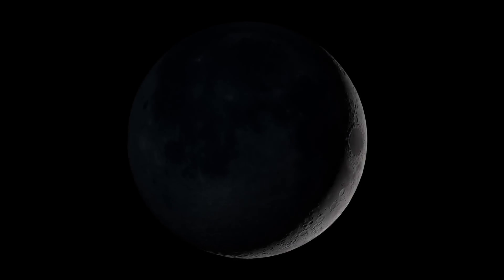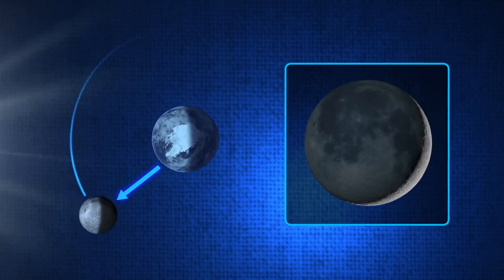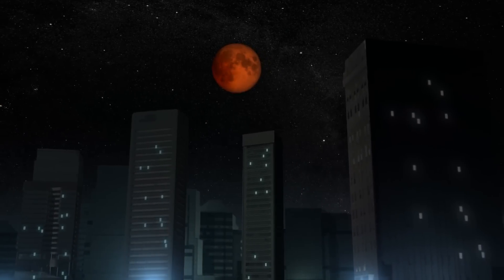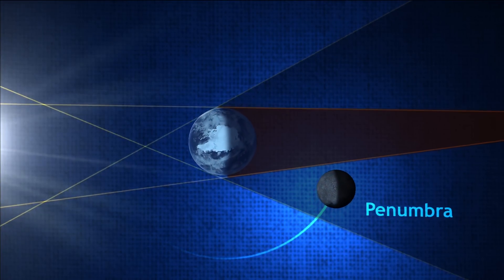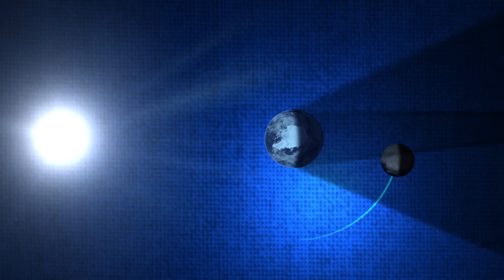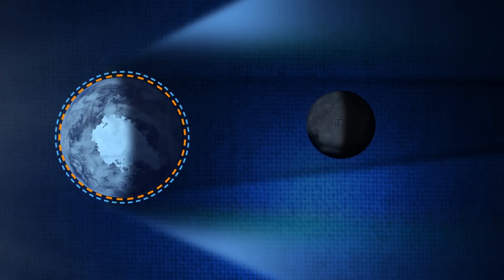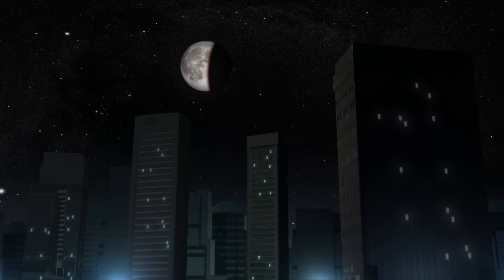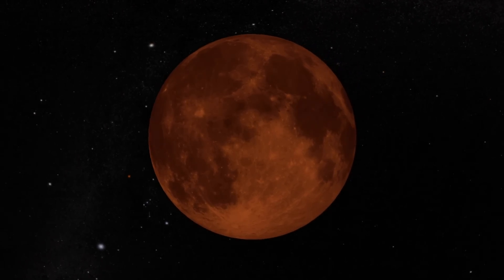NASA LRO Total Lunar Eclipse - Science Demo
The theory behind the total lunar eclipse as revealed by NASA's LRO.